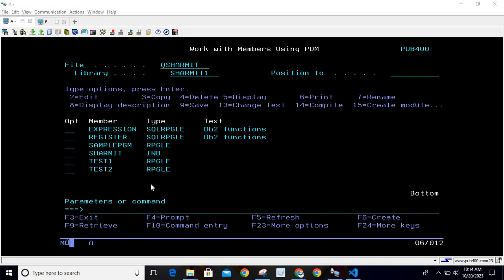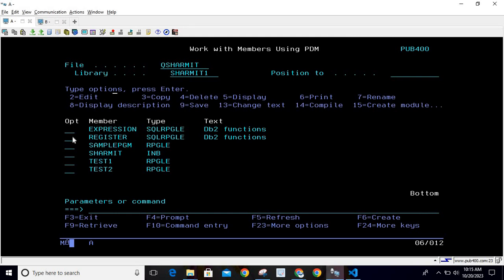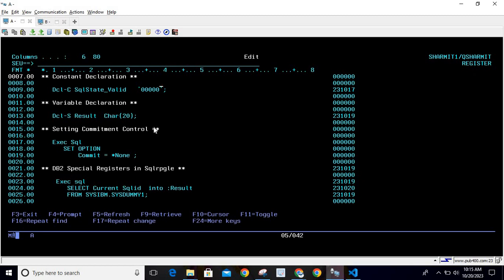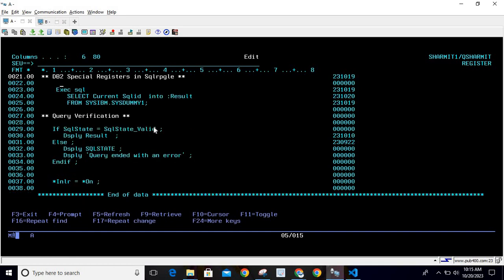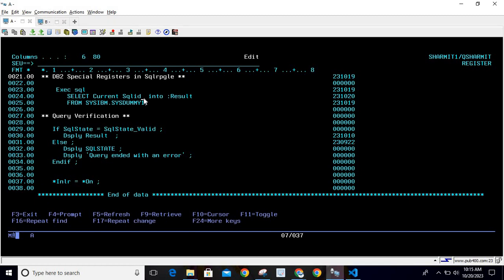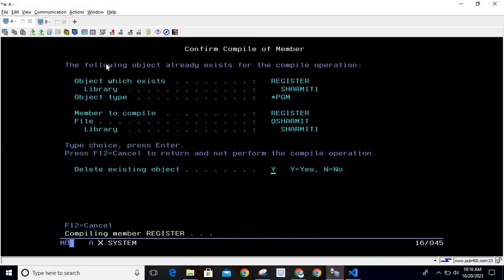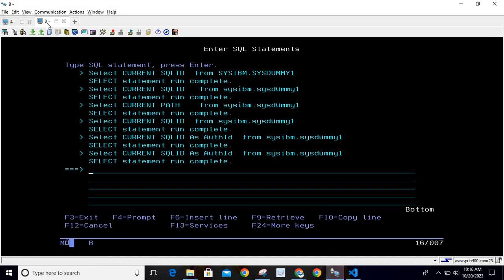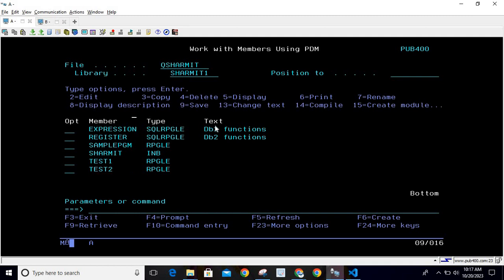Current sqlid Special register in db2 sql | SQLRPGLE | ibmi training | sqlrpgle as400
1. How to use Current sqlid special register  in db2 sql using sqlrpgle in english.

2. DB2 SQL functions example in english.

3. Current sqlid Current schema special register function in db2 sql in english.